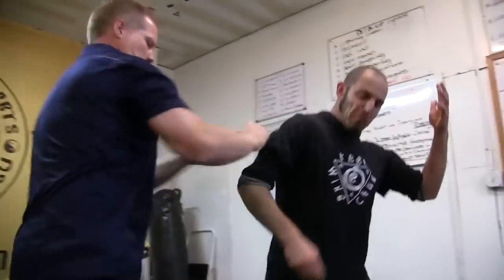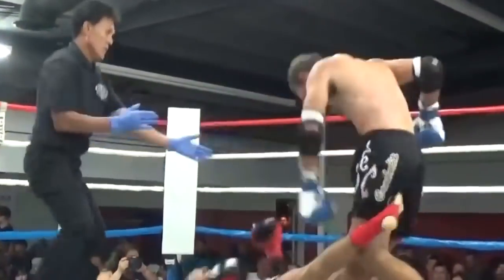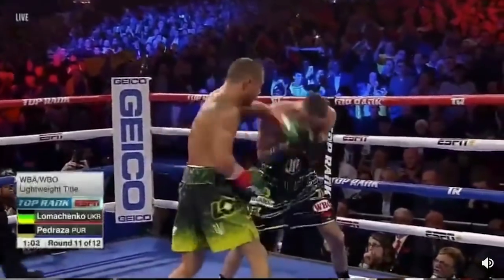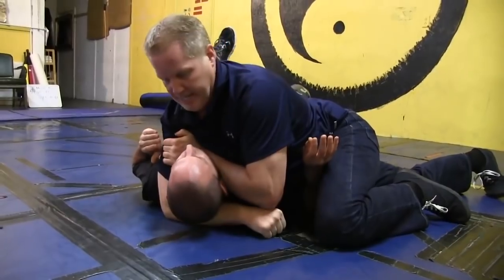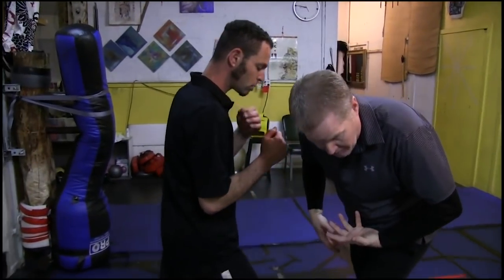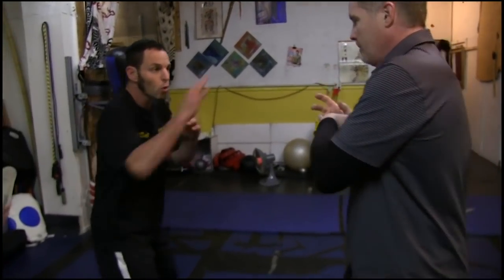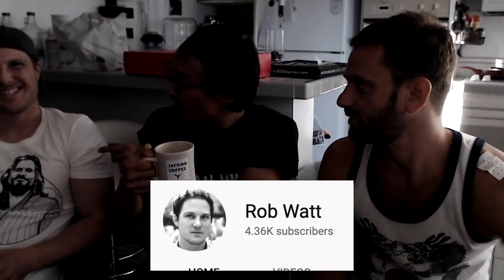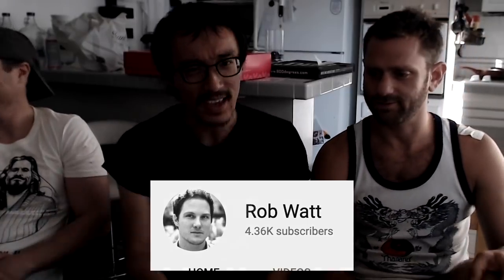Making Wing Chun Functional - Combining Football And Wing Chun?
We have Dean, Rob, and Jerry for a special in-depth analysis of a Progressive Wing Chun system by Sijo David Kerr. Jerry met David Kerr in 2014 when he arrived in LA briefly, and David Kerr showed Jerry some martial arts on camera. Let's take a retrospective look at this Wing Chun Mixed Martial Arts system and apply some objective analysis to this. Jerry is no longer in touch with this Kerr, but he welcomes him to come on Fight Commentary Breakdowns again to show what he's teaching now. For those of you that see this analysis, please watch the whole video and see that we're just trying to find out what works and what doesn't work. We're using old footage that Jerry filmed and edited to serve as a good discussion point for much-needed conversations among the traditional Chinese martial arts community. David Kerr was a trailblazer, and we are watching this video with that intention. Like all trailblazers who are trying to reinvent and improve on systems, he had some great stuff, some mediocre stuff, and some not so great stuff. We want to thank David Kerr for putting himself under the spotlight in 2014. Hope more Wing Chun people show us stuff too!

0:00 Intro
0:29 Default System Standup
8:24 Default System Groundfighting
15:08 Where this system stands
16:47 Antigrappling
19:53 Knife defense wing chun
26:50 Defining MMA
27:14 Bridging The Gap
31:16 Being a pioneer

Update since we posted this: Deano, the assistant instructor that Kerr did many demonstrations on reached out to the channel after seeing this. Kerr currently has a Judo and Jiu Jitsu coach in addition to a boxing coach, so looks like he's been improving his craft. Also, before starting Wing Chun, Kerr trained in Shotokan, Muay Thai, and Small Circle Jujutsu.

Follow fightcommentarybreakdowns on social media and send us clips, thoughts, rants etc. Get exclusive commentary breakdowns on our other platforms.